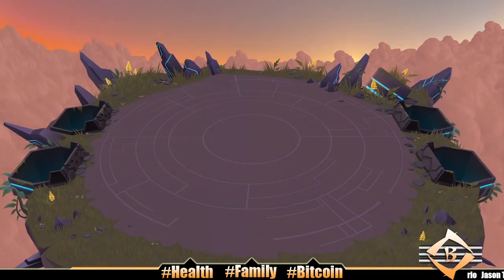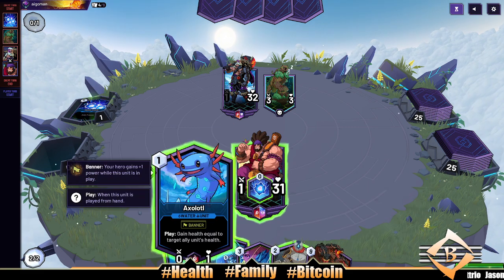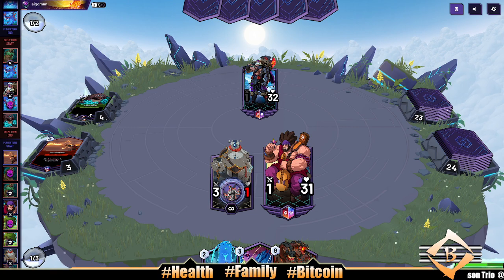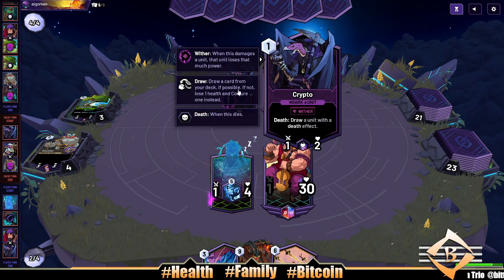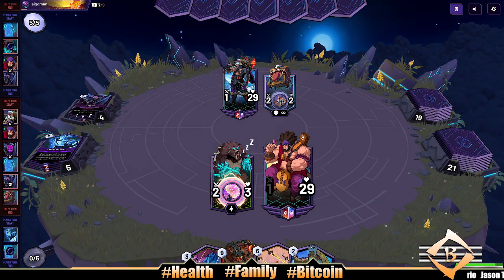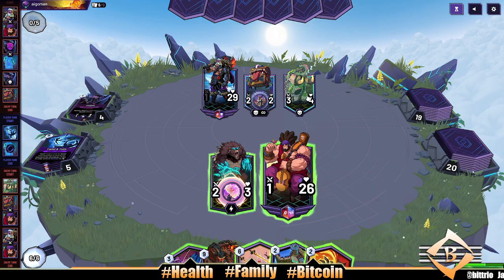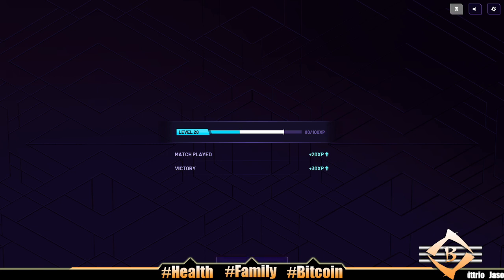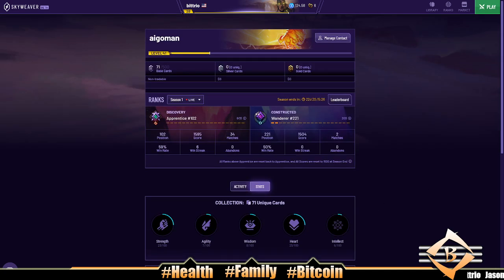SKYWEAVER GAME | SOFT LAUNCH IS LIVE!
SKYWEAVER GAME SOFT LAUNCH MEANS EVERYTHING IS FOR KEEPS NOW! ALL STATS, CARDS EARNED, NO MORE RESETS!

1. At least 1 video or post on social media - Monday-Friday
Started 10/4/2018 -

2. 100 push ups, 100 sit ups, 100 body-weight squats - Everyday

3. Wim Hof breathing - 30 mindful breaths - Everyday
Started 3/11/2019 -

4. Read kids a story at bedtime - Everyday

5. No porn, no jerking off - Everyday
Started 1/1/2019 -

6. Sober 2020 - No drink, no smoke all of 2020

7. Drink a glass of water 1st thing every morning - Everyday

8. Take a cold shower - Everyday

Later! 👋